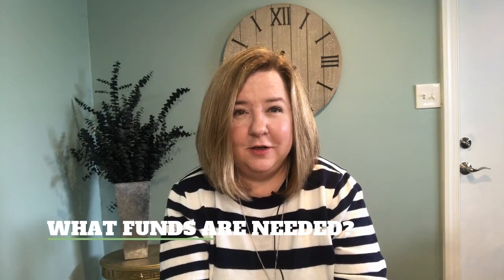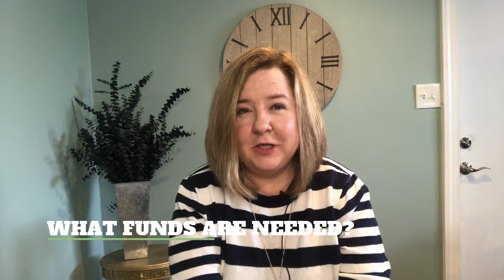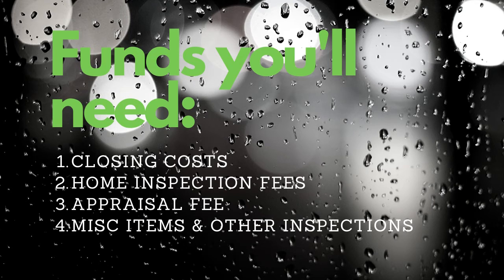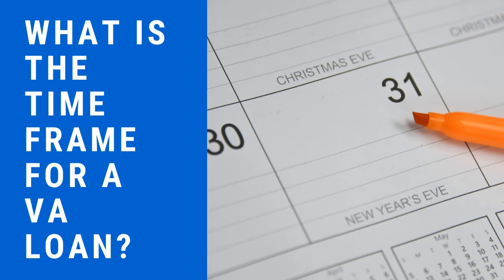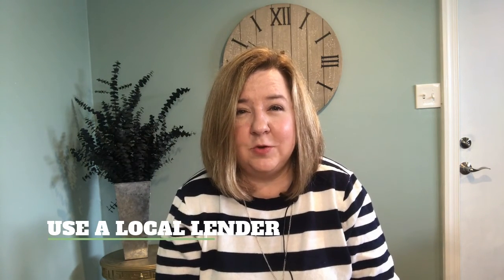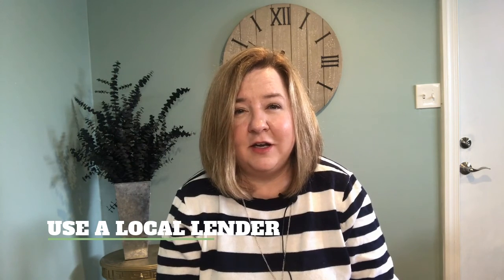VA Home Loans: Everything You Need to Know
Buying a home with a VA LOAN? Check out some helpful tips in my video about the VA mortgage process from start to finish. VA mortgage loans for Veterans are one of the best and safest methods to use when buying a home. Watch my video and find out what you can expect.

Amy Brown | JD MBA | Realtor | SRES
Long & Foster Real Estate
📍10805 Hickory Ridge Road | Columbia MD 21044